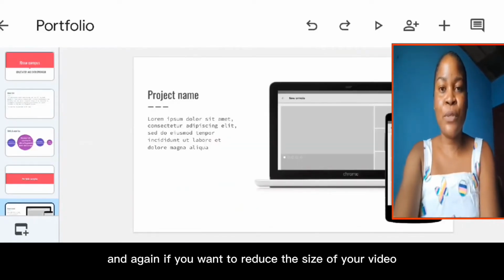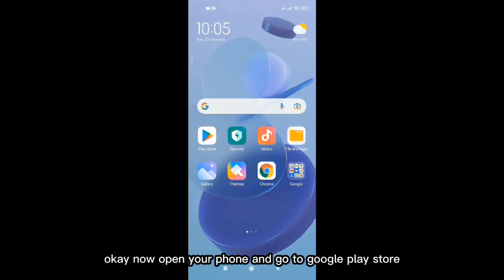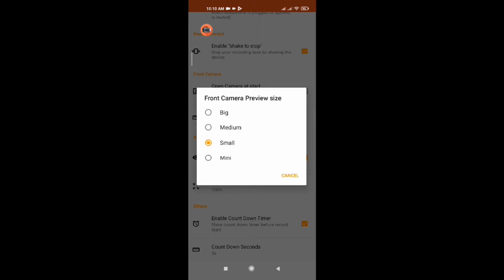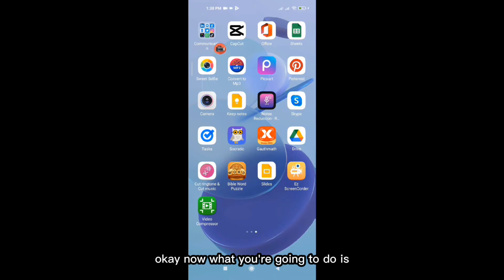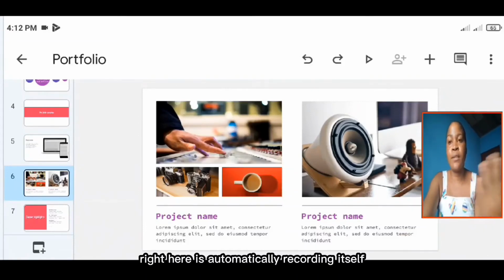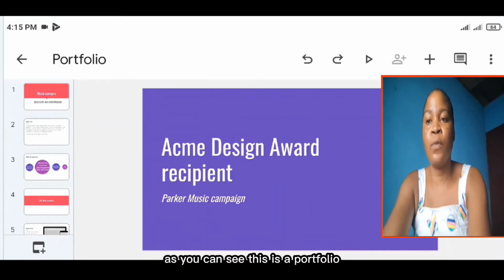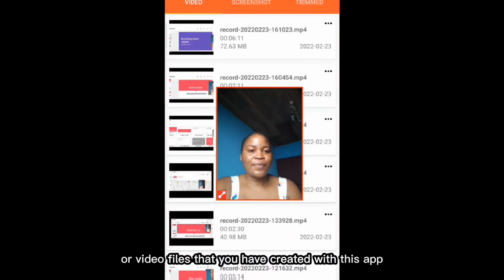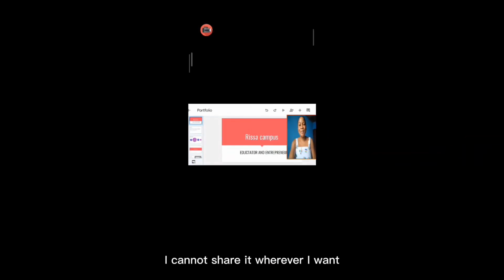How to record your video and slides presentation using your mobile phone.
In this video, I show you how you can use your phone to record a video presentation with your video.